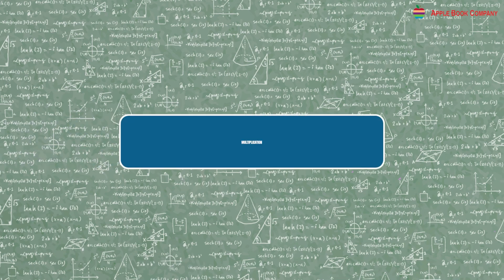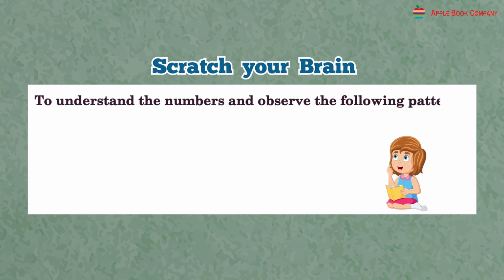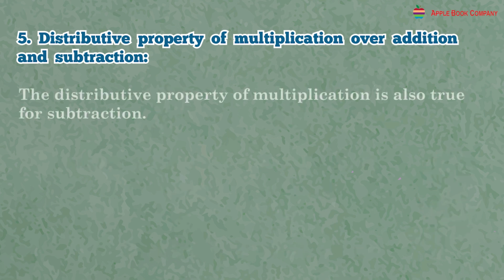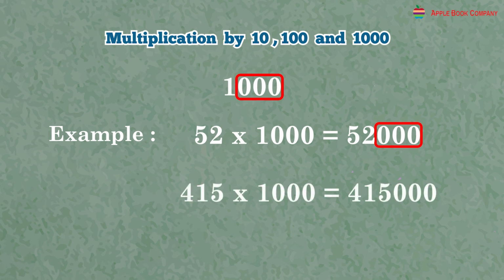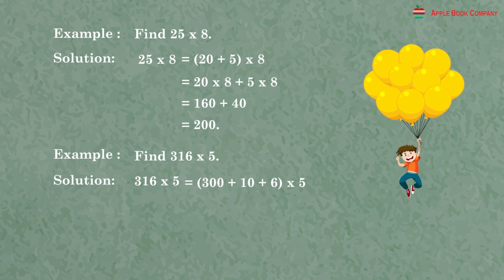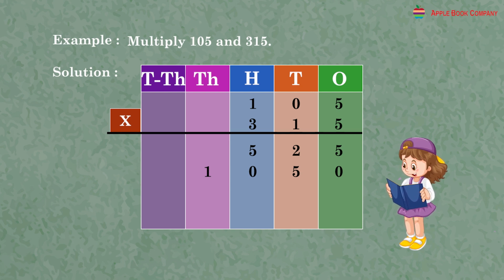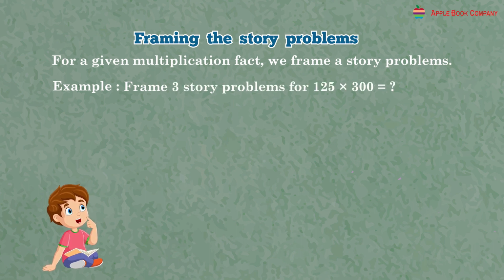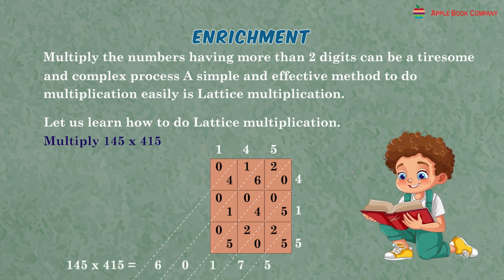MULTIPLICATION | CLASS 4 | CHAPTER 3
THE SOLVER'S PROJECT | CLASS 4 | APPLE BOOK COMPANY